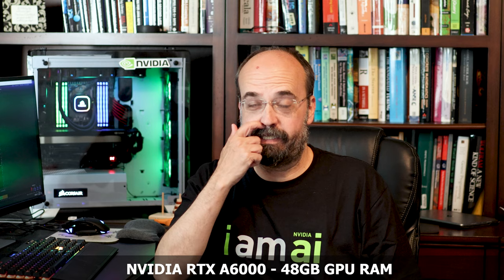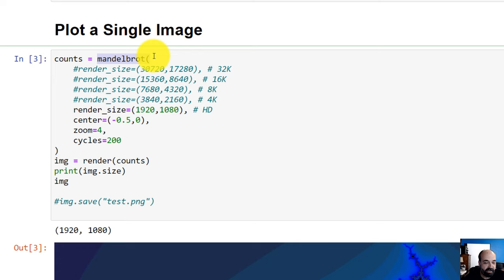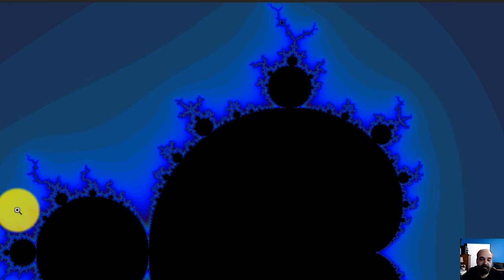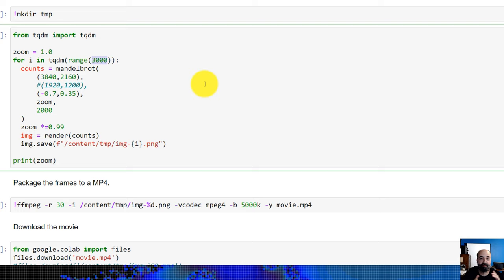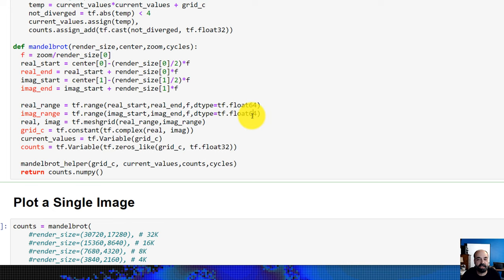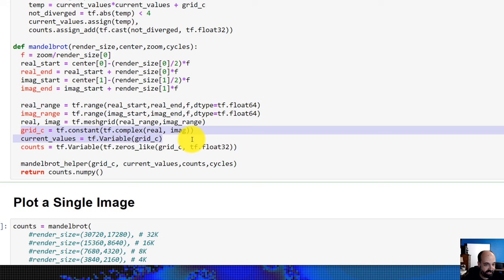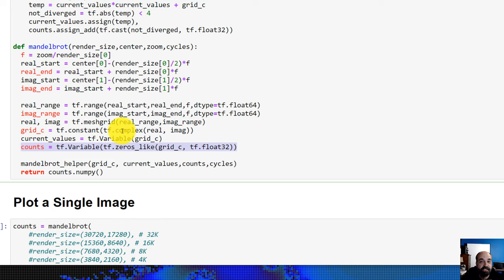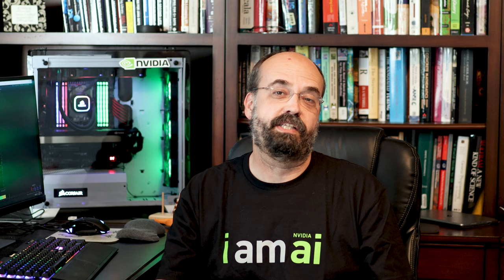32K Mandelbrot Zooms on NVIDIA RTX A6000 48GB GPU Python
The massive amount of RAM on the NVIDIA RTX A6000 is great for generating ultra high resolution 32K images of the Mandelbrot set. In this video I show how to use TensorFlow to create both Mandelbrot images and zooms using a GPU.  Unlike deep learning, which deals well with 32bit floating point, Mandelbrot zooms must make use of the high precision of 64 bit floating point numbers.

0:29 Simple Mandelbrot Zoom
1:20 Mandelbrot code introduction
2:25 Calling my Mandelbrot generator
4:26 Looking at a 32K Mandelbrot image in Photoshop
5:20 How to generate your own Mandelbrot zoom video
6:40 Mandelbrot Zoom Video in 4K
6:15 Mandelbrot Render Code Walkthrough
10:15 Using 64bit Floats for Mandelbrot rendering
10:18 What happens when you use 32bit floats to render Mandelbrot (seizure warning shaky, video)
10:53 Shaky video ends
17:09 Conclusion